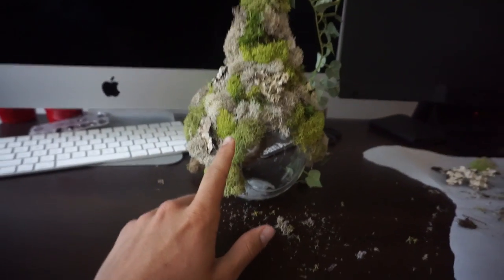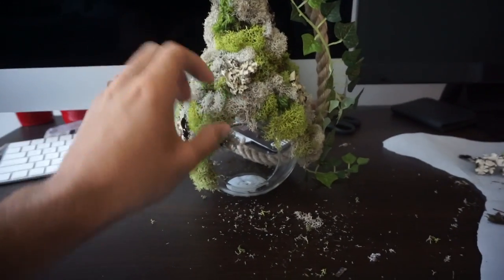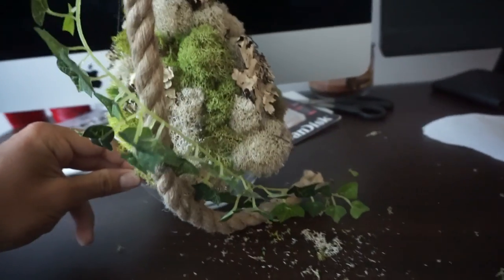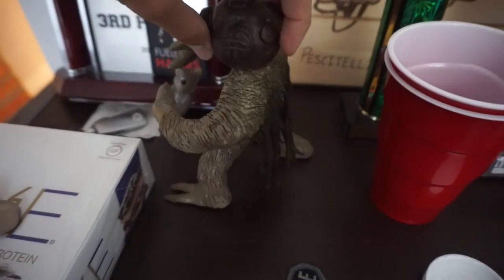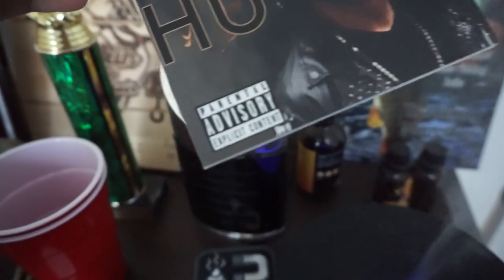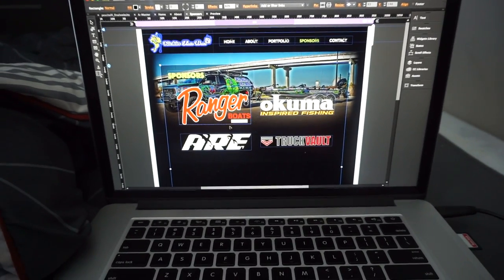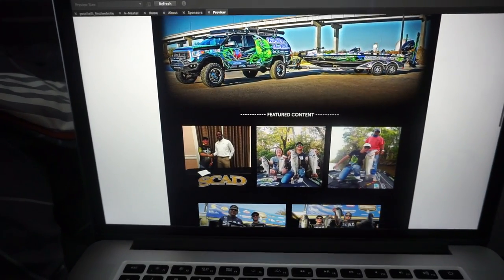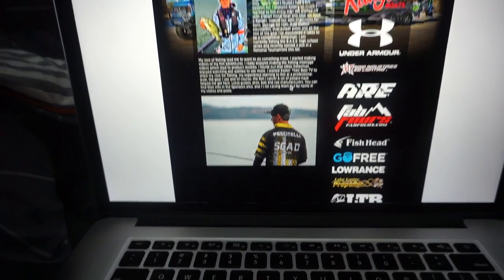#1 Tip to Grow Your Youtube - VLOG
Thank you guys for watching "My #1 Tip for Growing Youtube - VLOG" ! Just wanted to share my thoughts on growing a personal brand/youtube! Im bringing these weekly vlogs back! I know this was nothing special but just updating yall on whats going on with my life! Please be sure to check out some of my latest vlogs and fishing for river monsters episodes below!